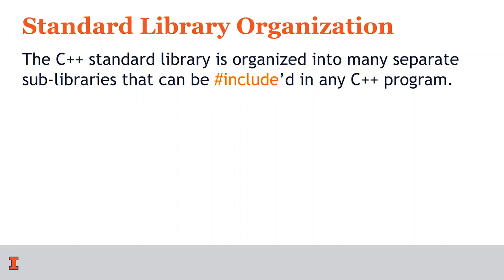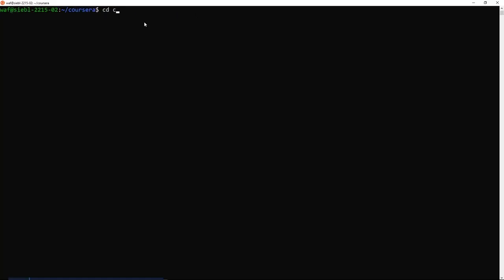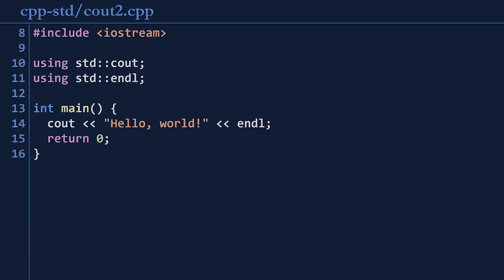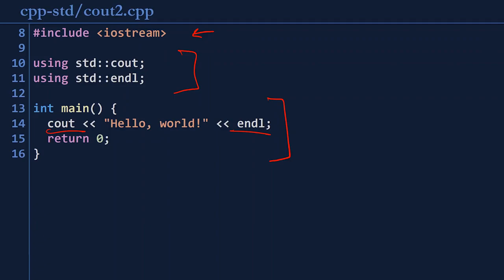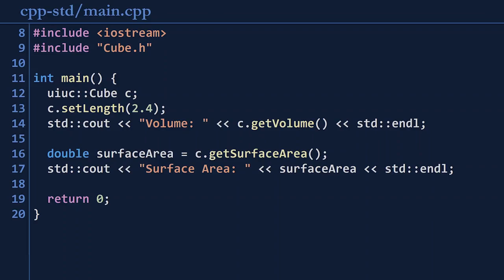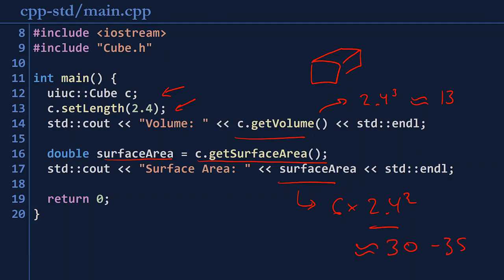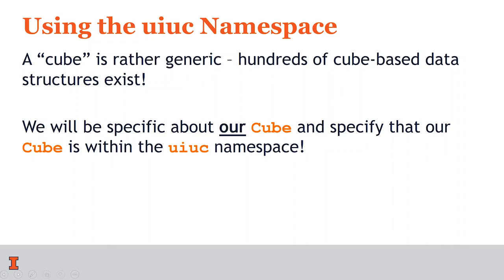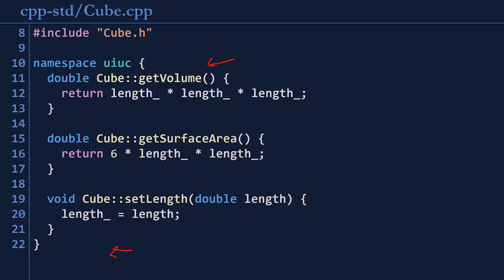Oops concepts in C++ • Stl in c++ • Stanford University • Best placement course for Tire 3 students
thanks @LoveBabbar @freecodecamp  @CodingNinjasIndia @CodeWithHarry for their awesome contents